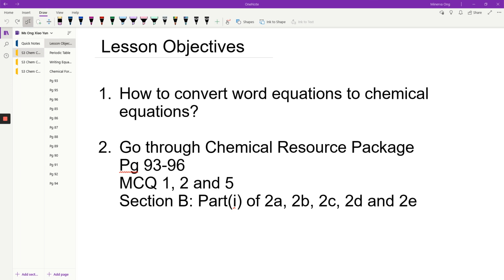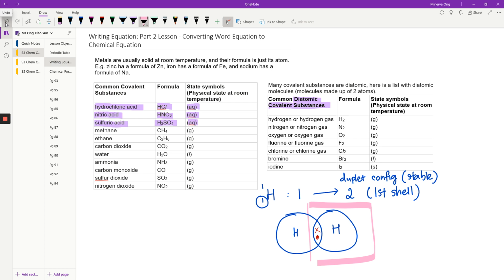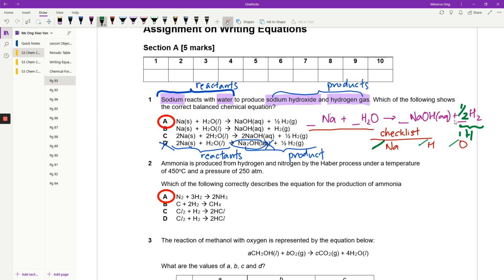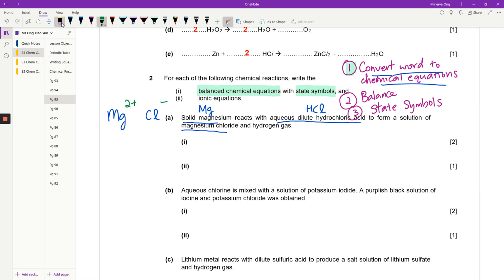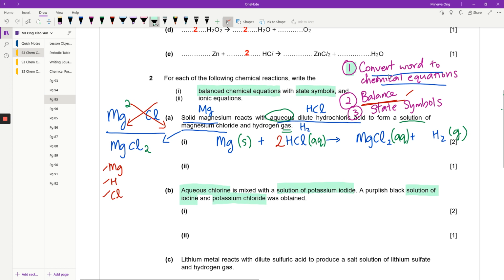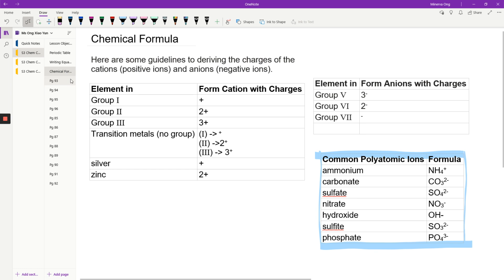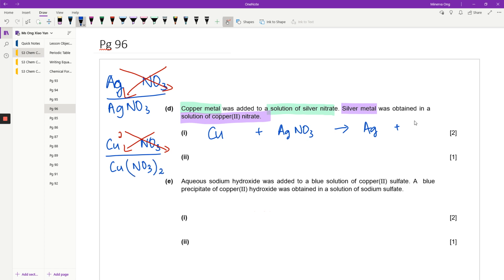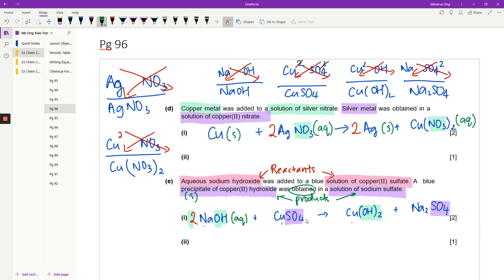Sc(Chem) - Chapter 7 - Writing Equations - Part 2 - Word to Chemical Equations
intended for PHSS students